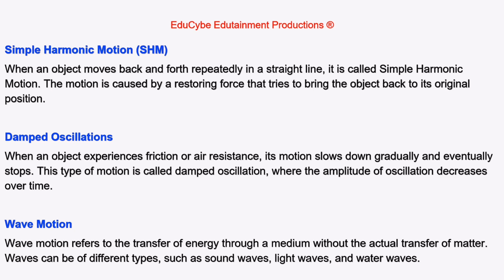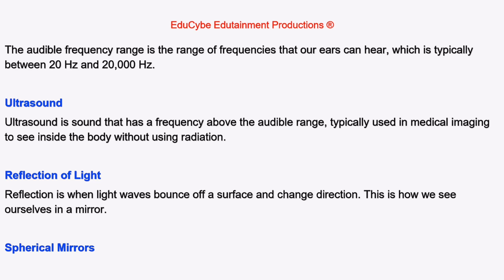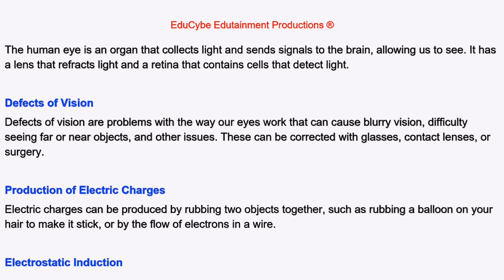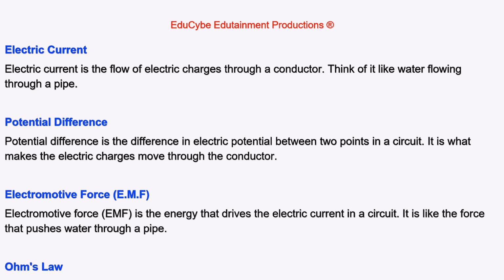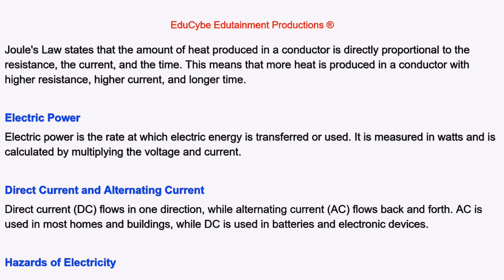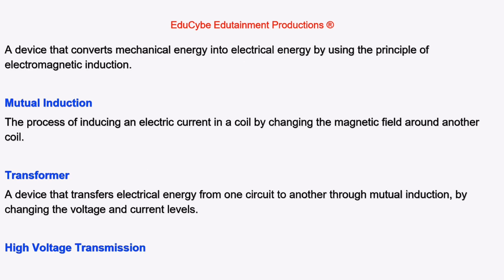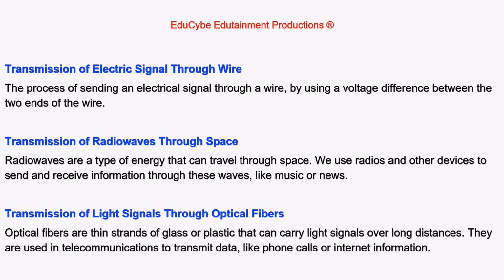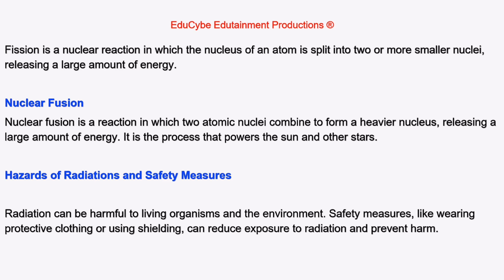10th Clas Physics Basic Definitions